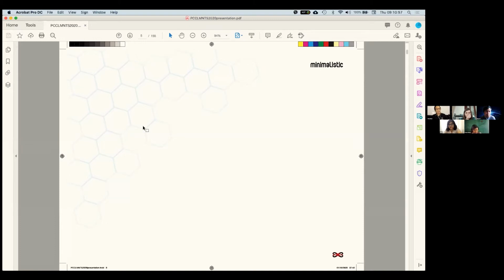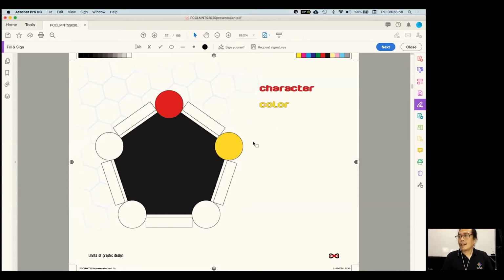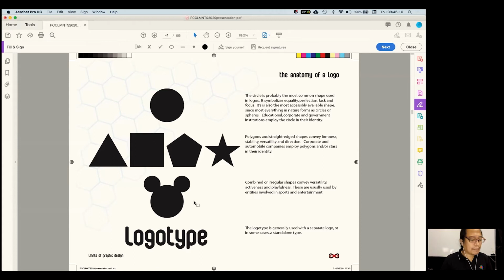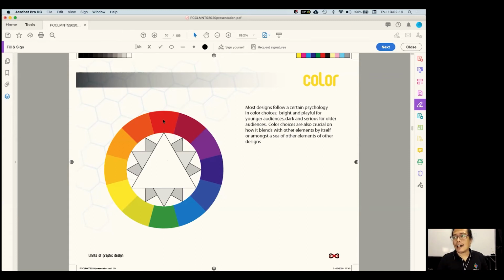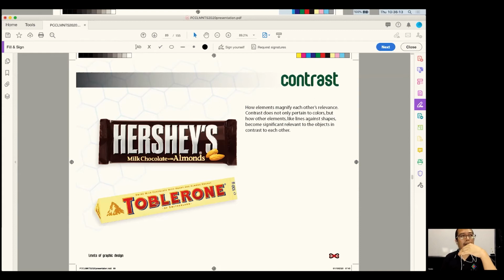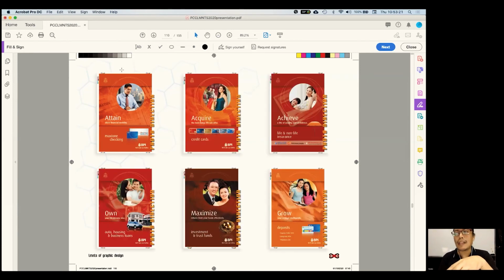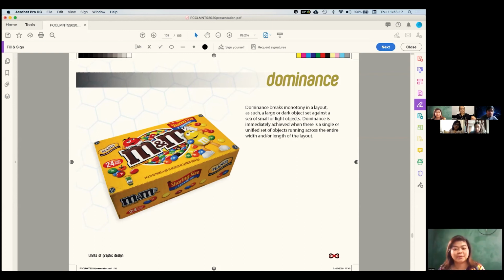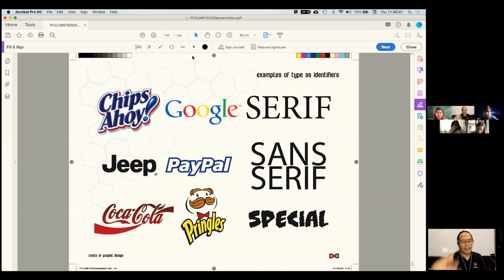LMNTS of Graphic Design